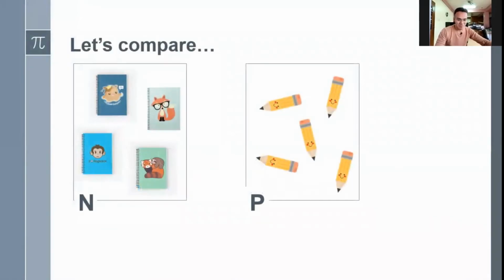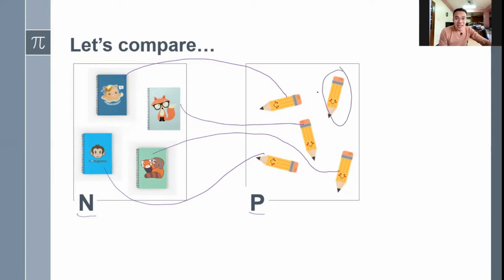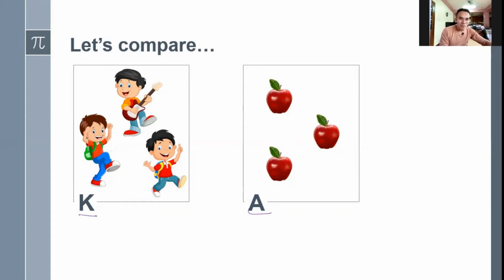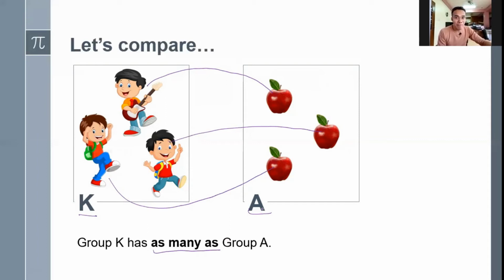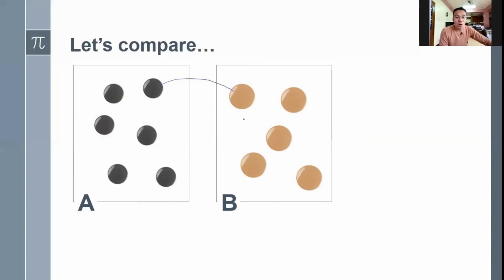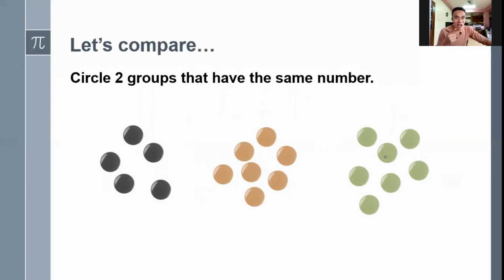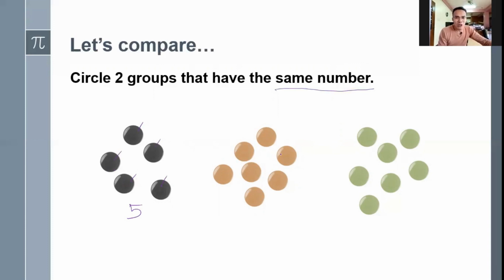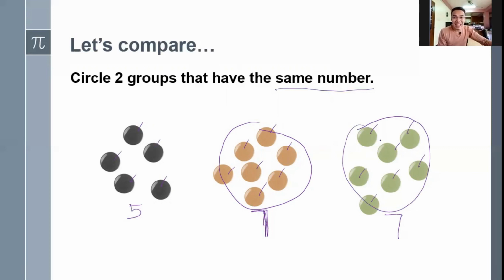Comparing Within 10 | Math 1